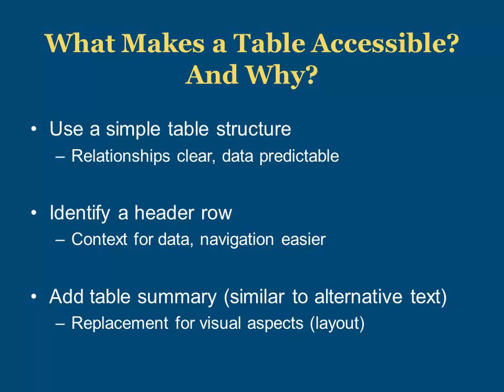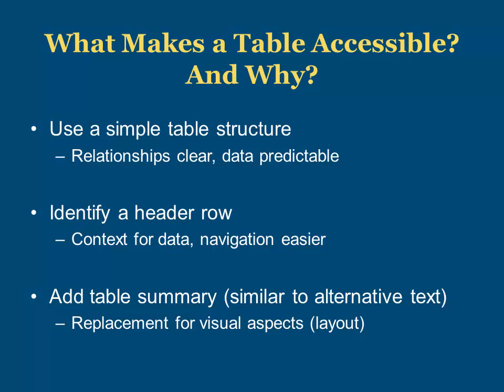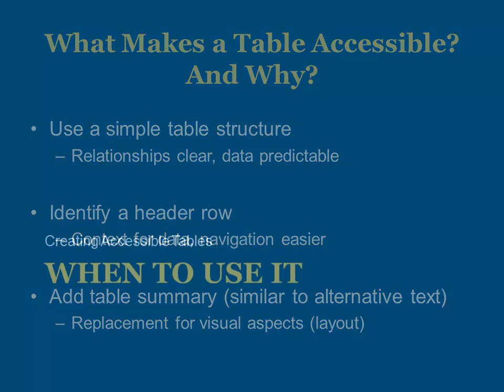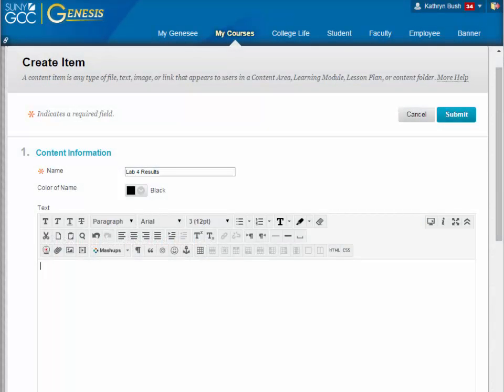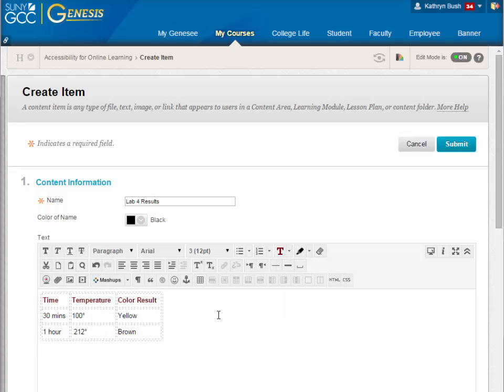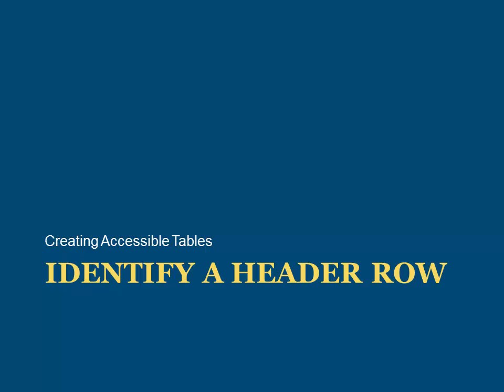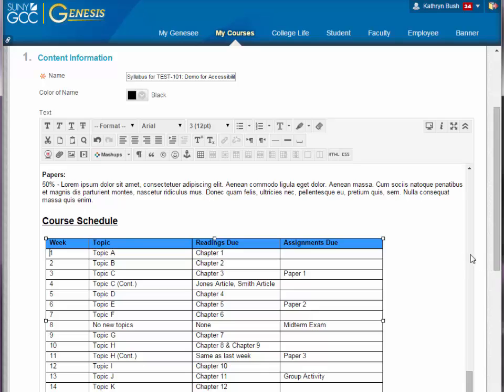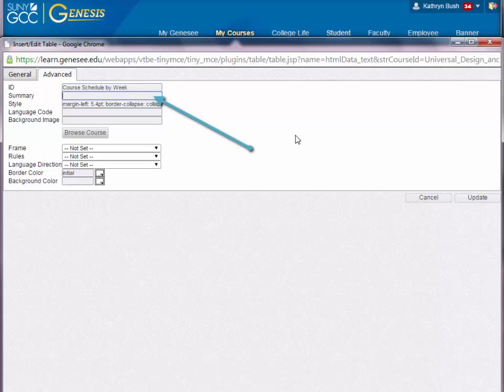Creating Accessible Tables in Blackboard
For a text version of this tutorial, including additional tips,